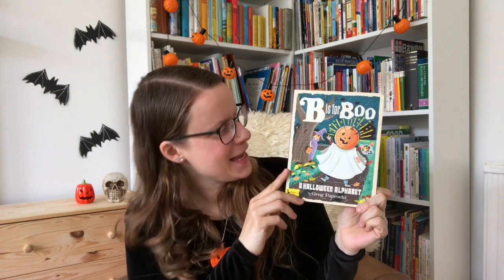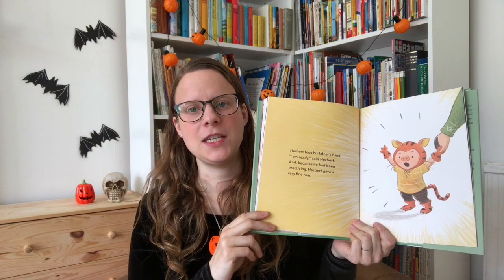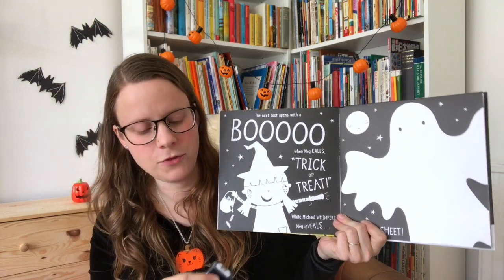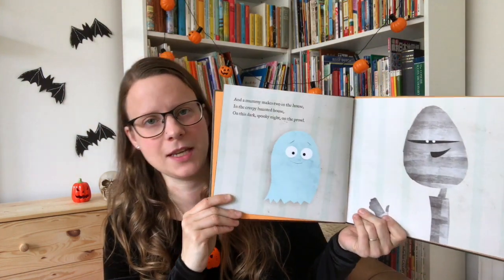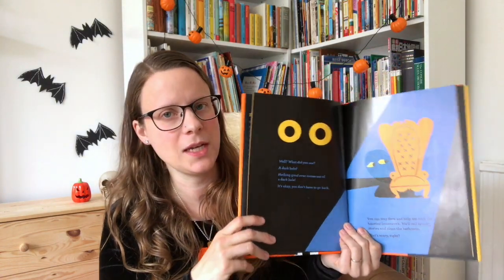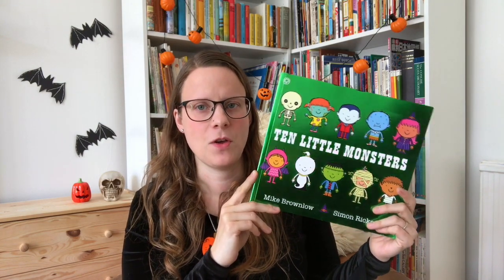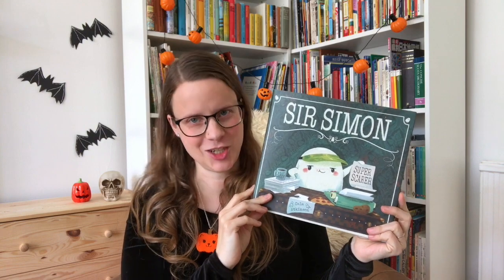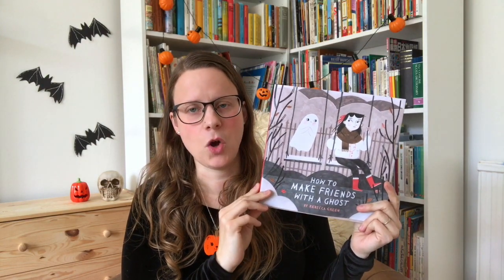15 Spook-tacular Hallowe'en Picture Books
Our favourite children's picture books about Hallowe'en! - Halloween - October - Trick or Treat - Friday Reads

The Bear & The Fox is a family lifestyle blog that regularly brings you round-ups of our favourite picture books - now also live, here on YouTube!

Books & Pieces (the online book store mentioned in the video) can be found